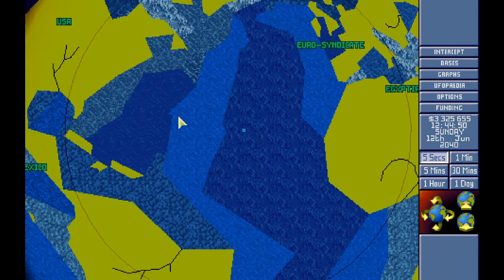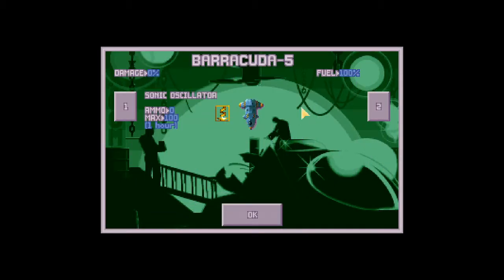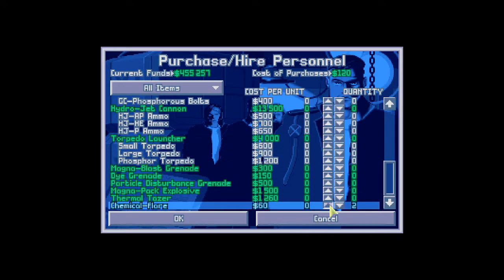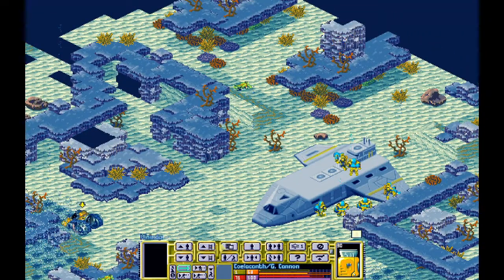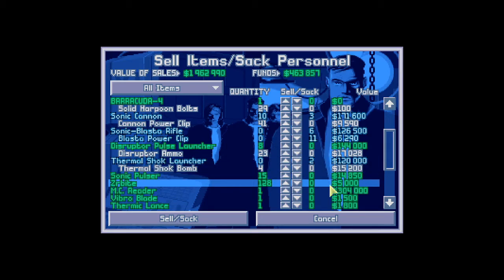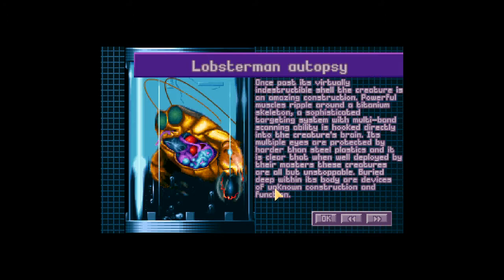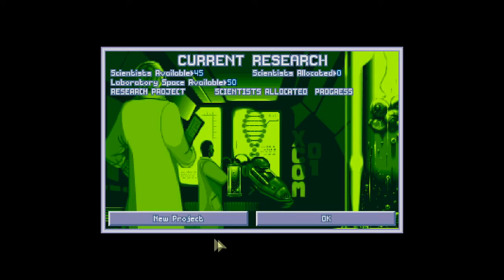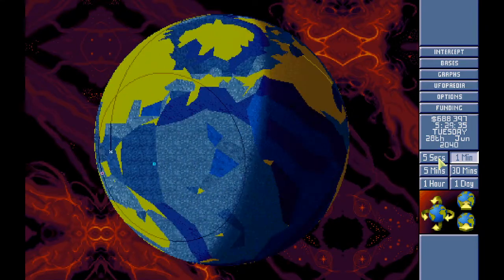Tytan Play's | Open X-com TFTD | # 20 "The BIG Gun"